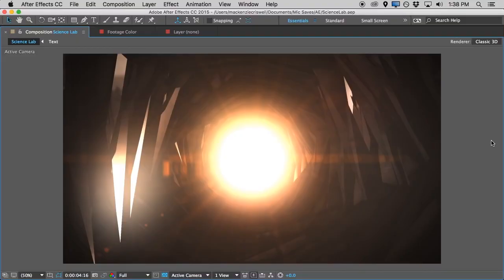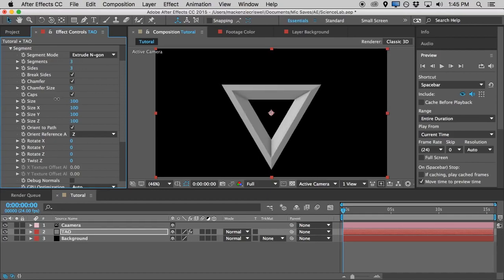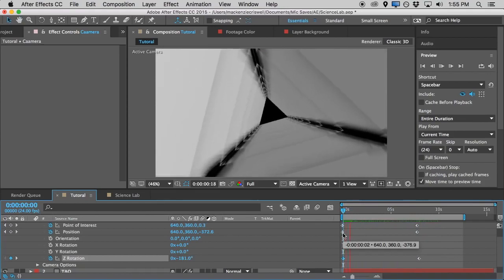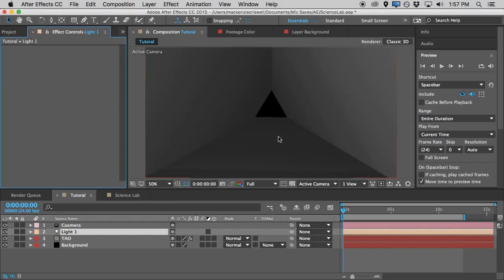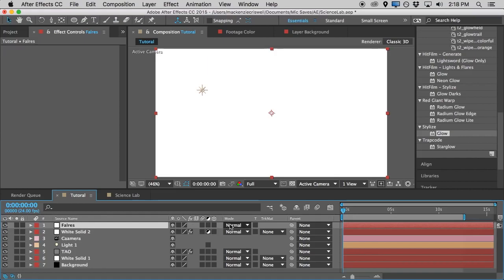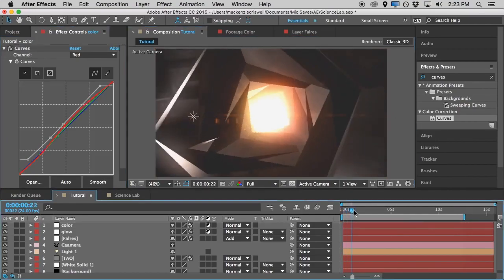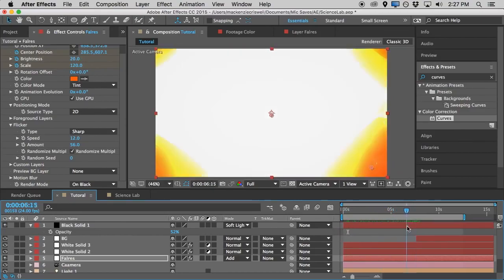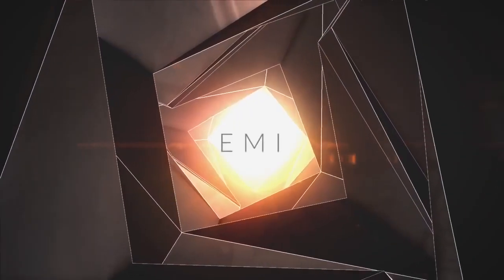The Void: A Motion Mile (Rendaa Studios) After Effects & Trapcode TAO Tutorial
This video is part of a collection of Motion Graphics designs and tutorials I produced for a UK-based company called Motion Mile (Rendaa Studios) from 2014 to 2016. The company has, as far as I can tell, disappeared off the face of the earth. However, some of the designs and tutorials were viewed and appreciated by a small audience online, so now they're back on my channel forever... I guess.

At some point After Effects templates were made available for many of these videos, unfortunately, I do not have access to those assets, so they are no longer available. But, thank you everyone for watching anyway.

Working at this company was my first job, and in many ways, my first exposure to working with any audience online. I'll forever be thankful for all the support I had at that job, and it's my pleasure to make this content available to anyone interested once again.